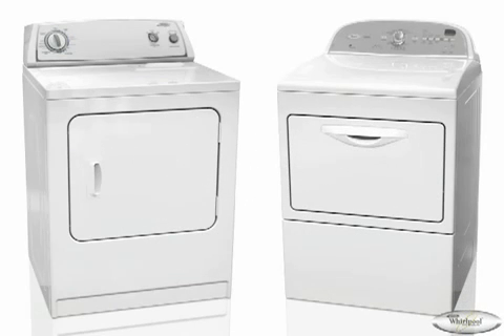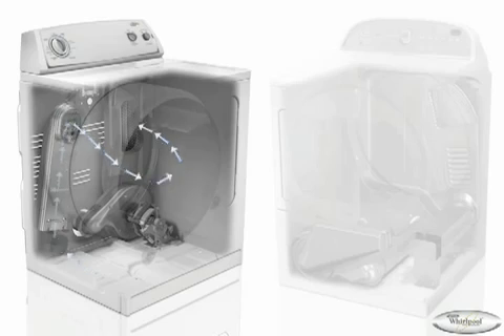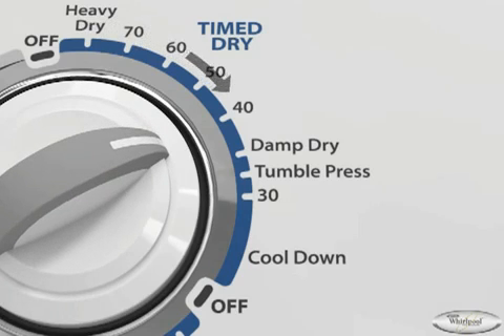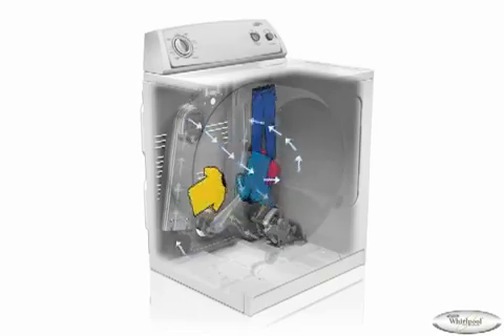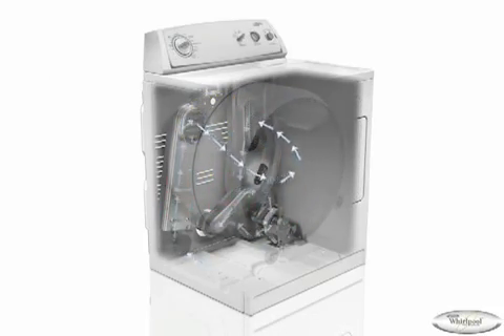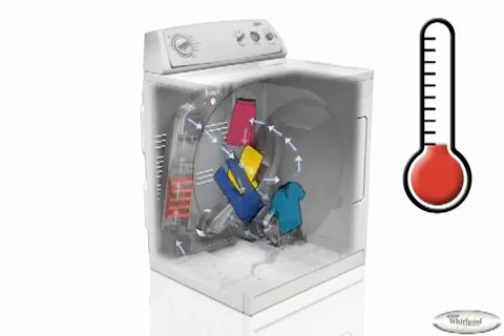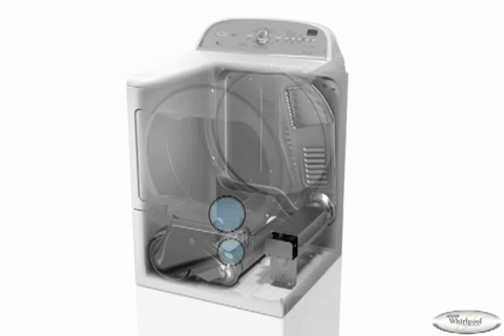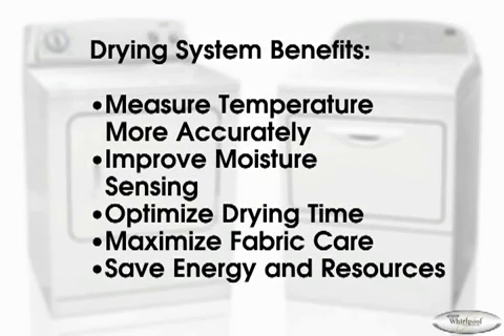How Clothes Dryers Work - Whirlpool Drying Systems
This video describes how clothes dryers work, including air flow, sensors, and cycle options.